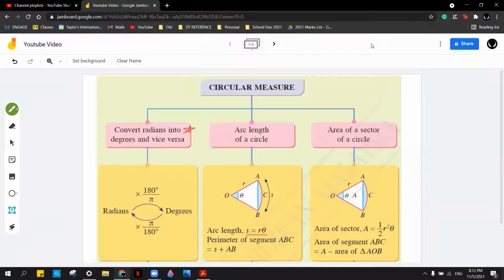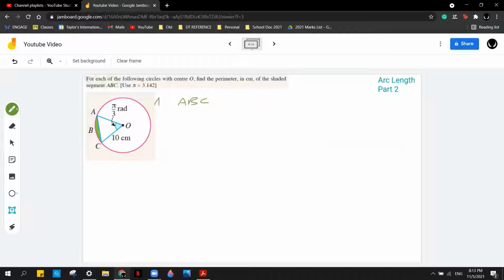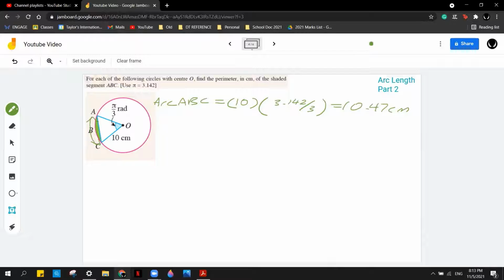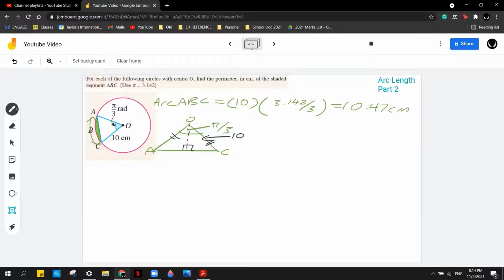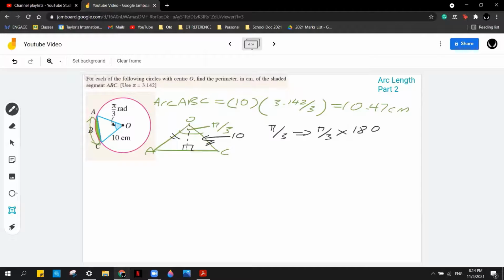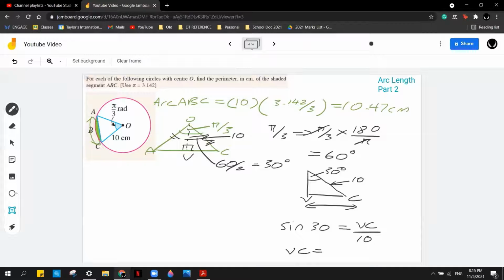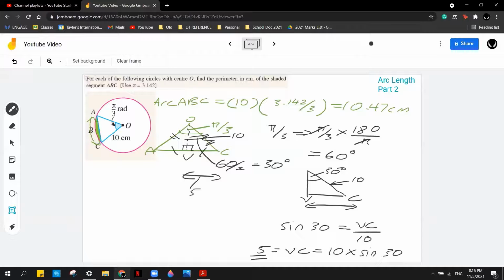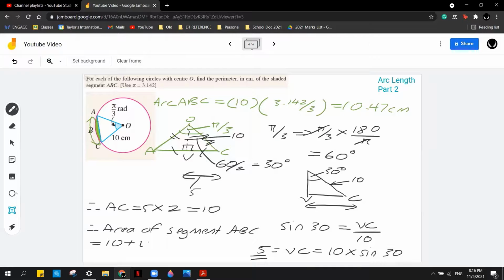Part 10.3 - Addmaths - Circular Measure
Hi,

This is a video discussing a question regarding the topic in SPM Addmaths Circular Measure in my online class.